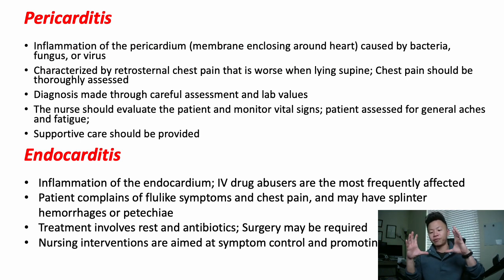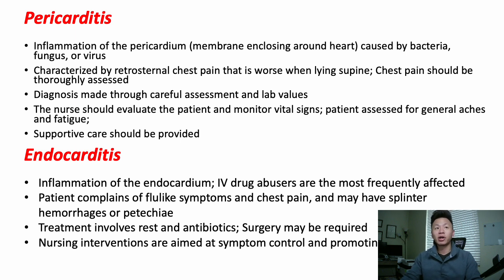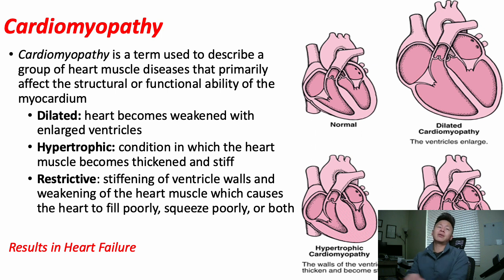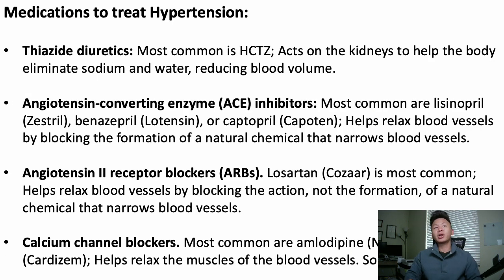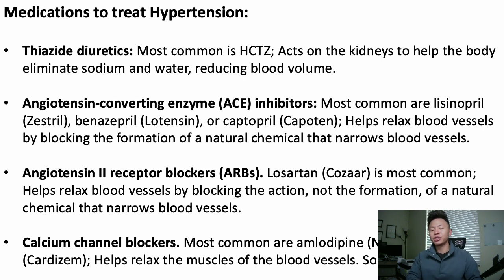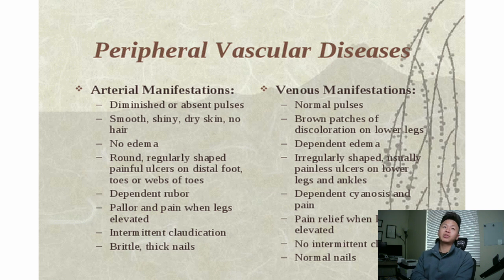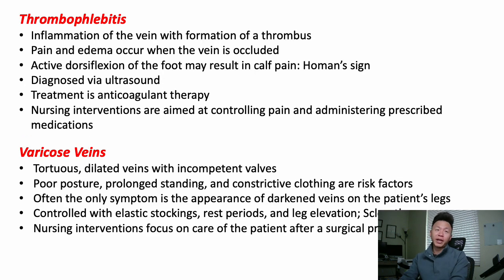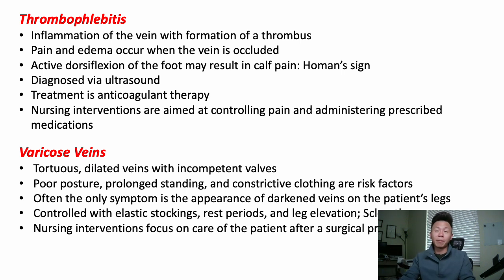HESI cardiac review pt 2 - Patrick Liquete